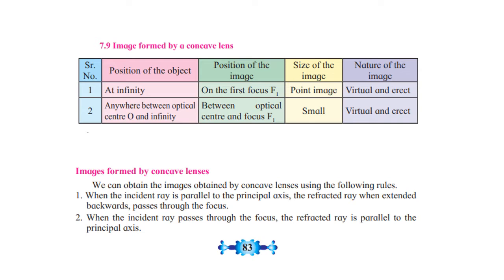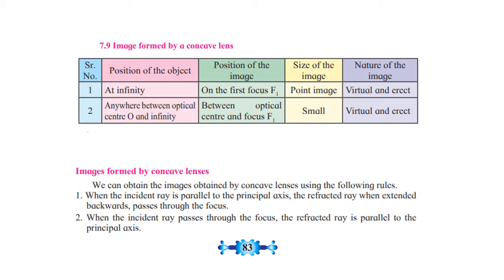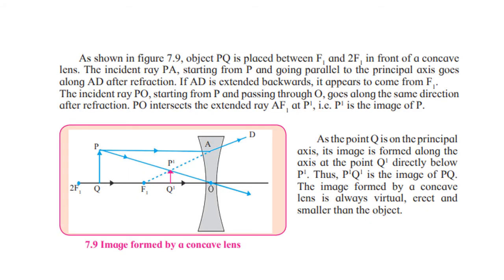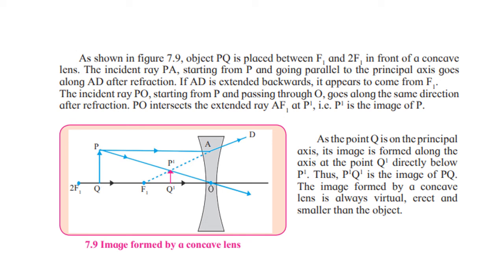SC 1 CH-7 STD-10 LENSES RAY DIA -D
SC 1 CH-7 STD-10
 LENSES RAY DIA -D
TEACHER- LOPAMUDRA